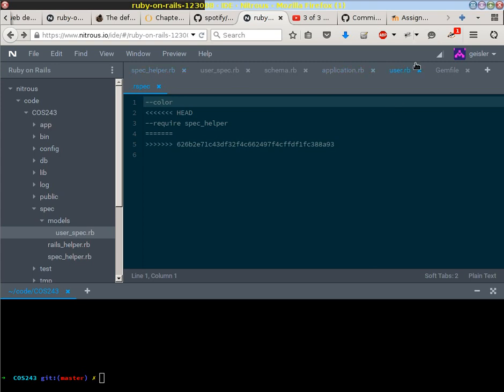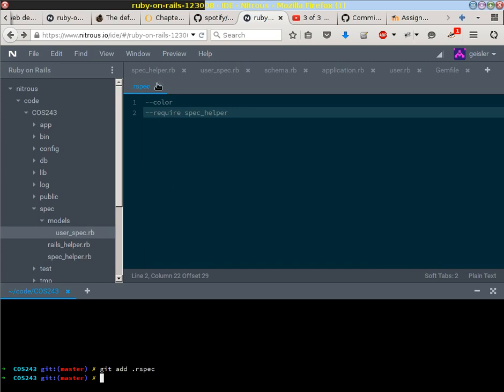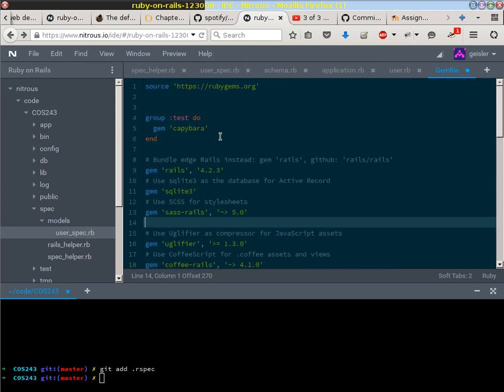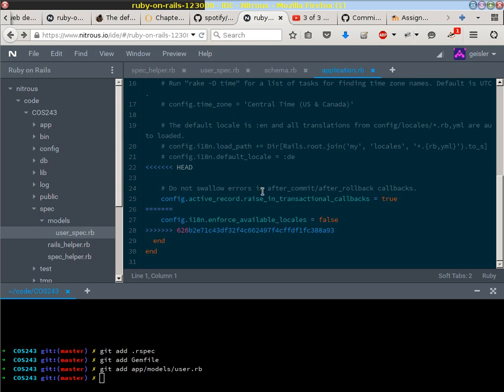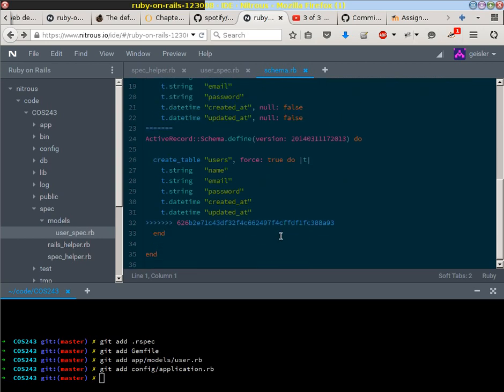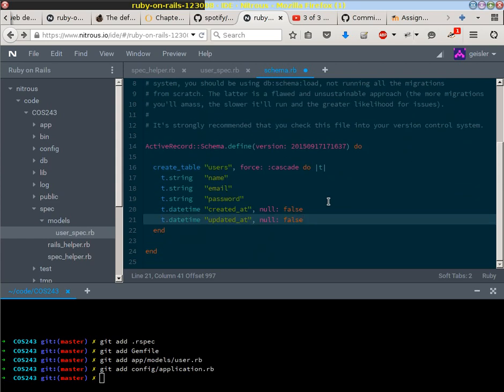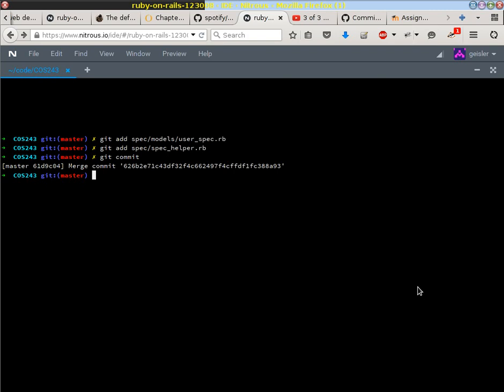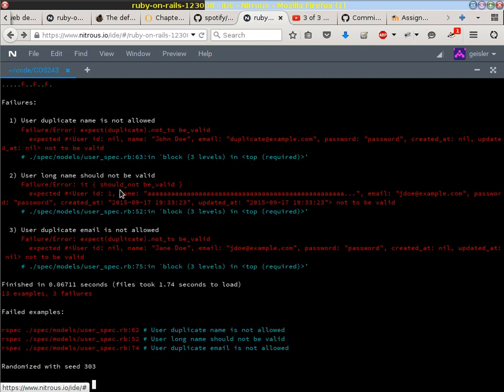Fixing merge conflicts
After we joined our repositories and updated to my first set of tests, we had some conflicts.  This walks through how to fix them and be ready to run the tests.